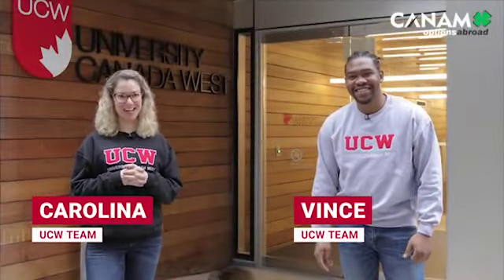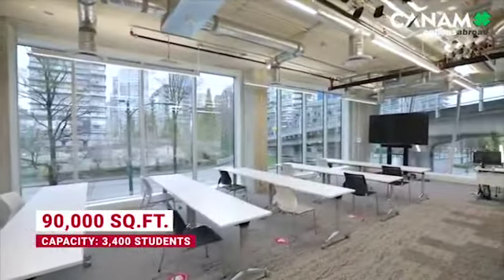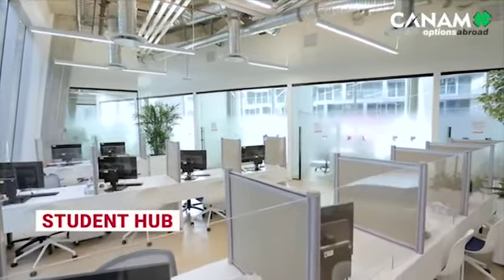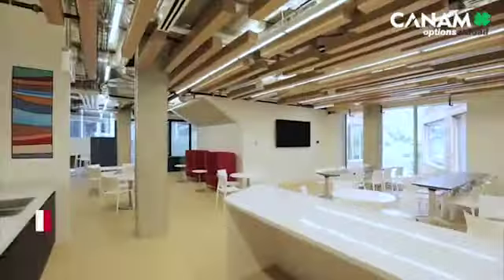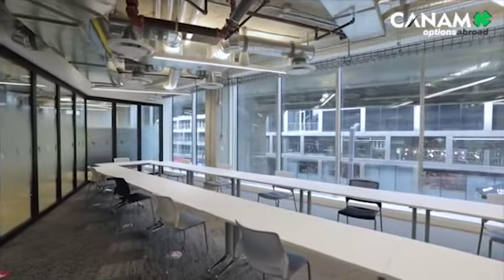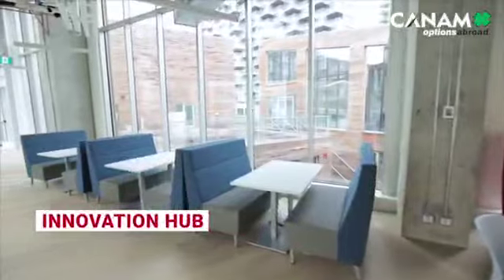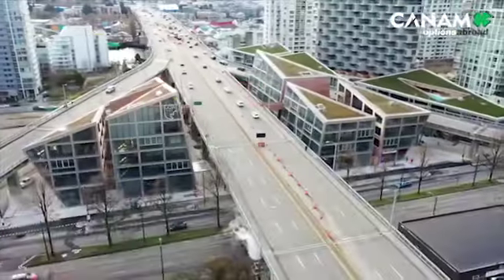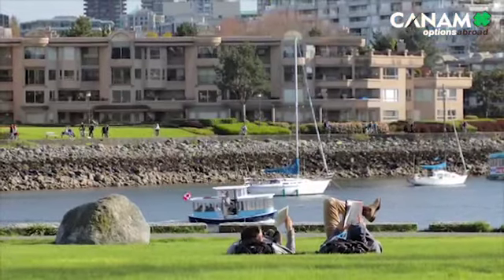University Canada West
University Canada West is an innovative business and technology-oriented, teaching-focused institution located in the heart of Vancouver. It offers a wide range of career-focused programs, including Bachelor of Arts in Business Communication, Bachelors of Commerce, and many more.

If you wish to study in this dynamic and prestigious institution, then contact Team Canam today!